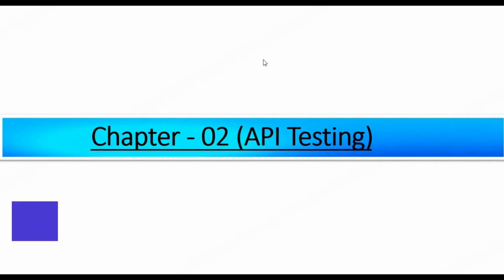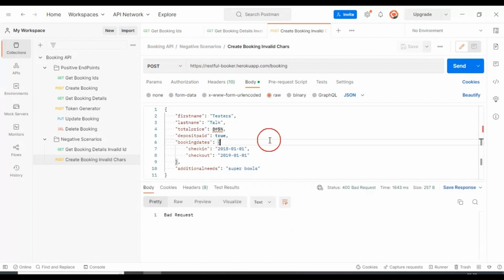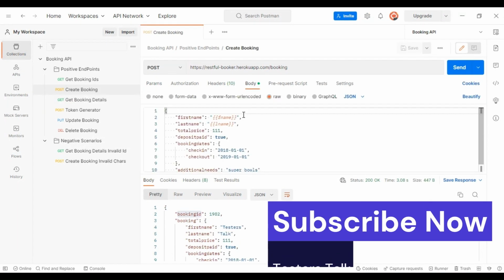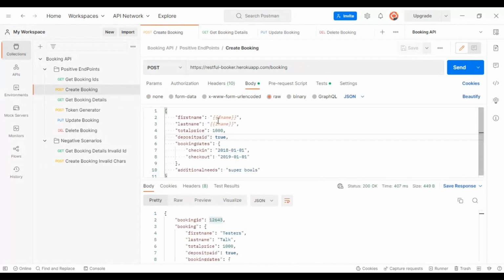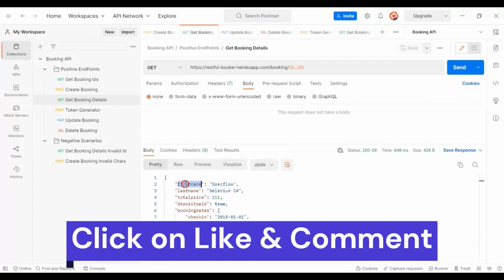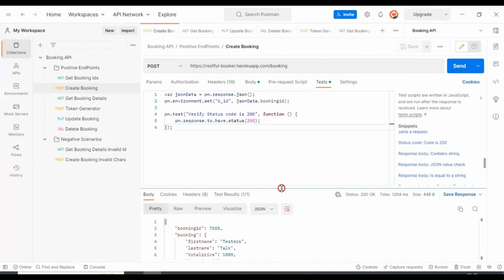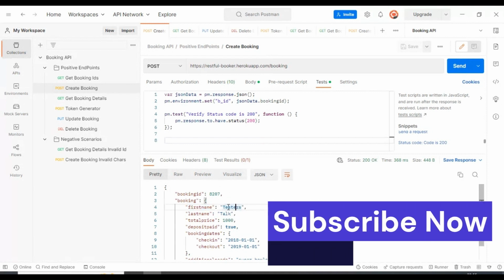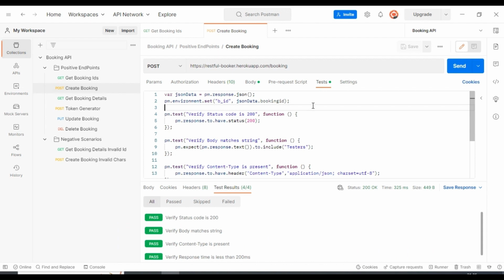Postman API Testing Tutorial Chapter-02 | Postman API Testing Tutorial for Beginners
Postman API Testing Tutorial Chapter-02 Full Course 2023 | Postman Tutorial | Rest API Testing Tutorial for beginners | Restful Webservices

Chapters
00:00 API Testing Tutorial Postman Tutorial for beginners
01:20 Negative API Test Cases or Negative api tests
03:22 API Response 404 not found
04:21 API Response 400 bad request
06:20 How to declare environment variables in postman
07:48 How to use environment variables in postman
11:04 How to save api response in postman
14:46 Access environment variable value in postman
16:44 API Response 200 status code
22:29 Postman console
22:45 How to use postman console
26:27 How to write postman automation api tests?
29:52 How to verify status code using javascript
31:25 Test Results in postman
31:50 How to validate status code in postman
33:10 How to validate api response body
34:35 Assert api response headers
36:05 assert api response time